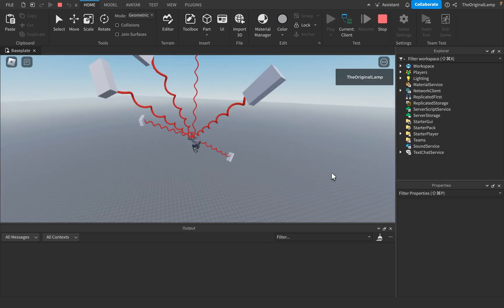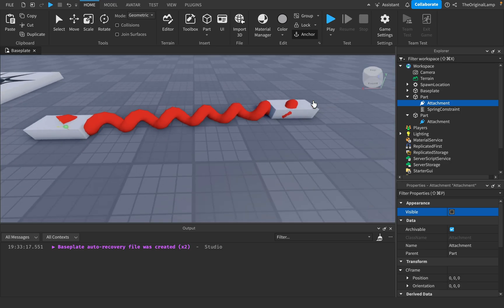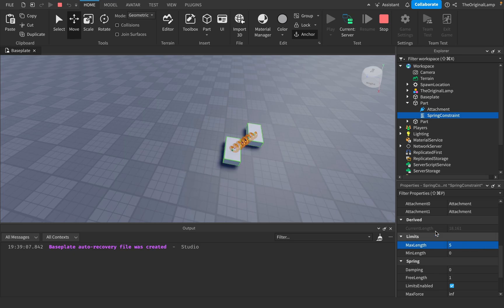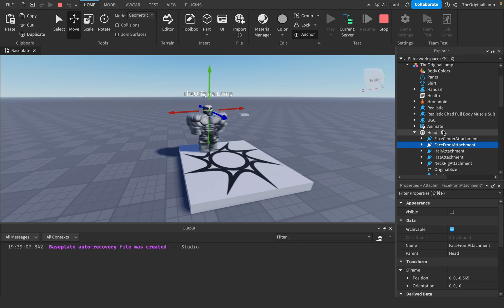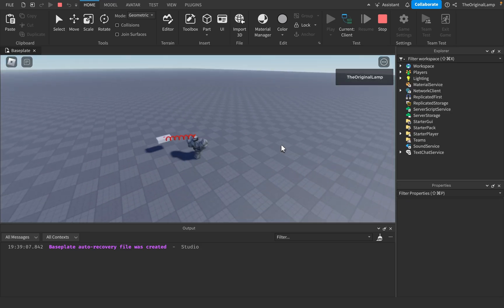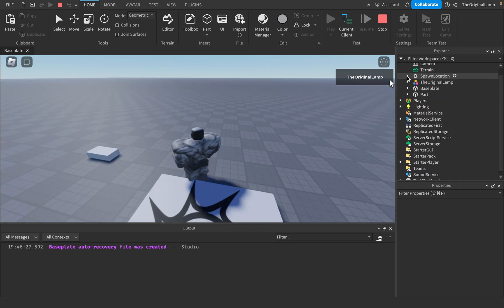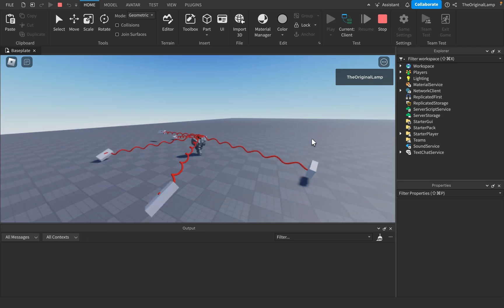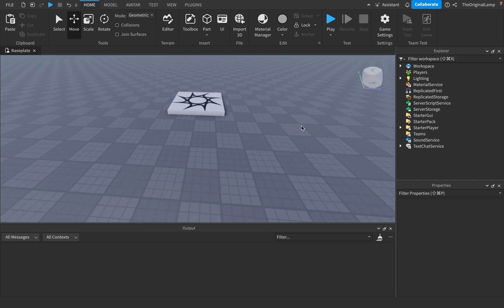Avoid Using SpringConstraints For Your Games